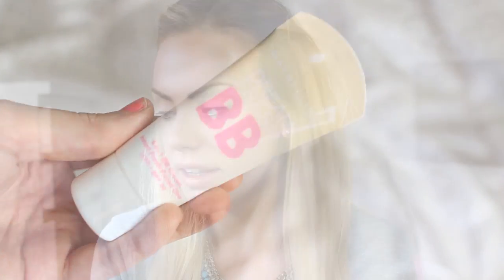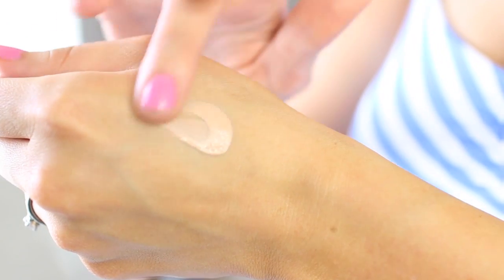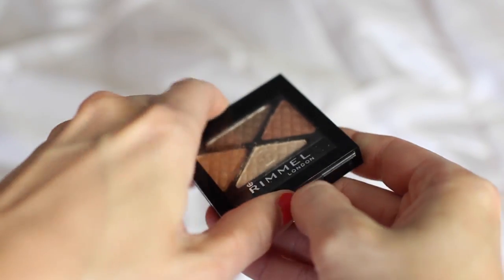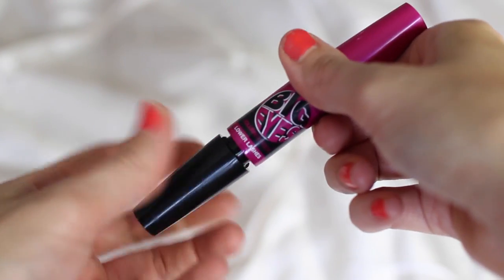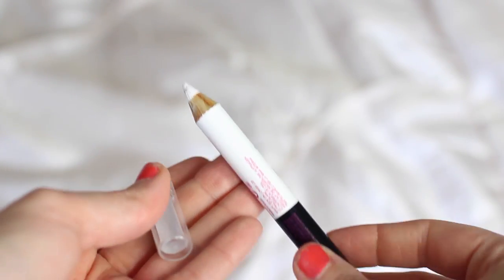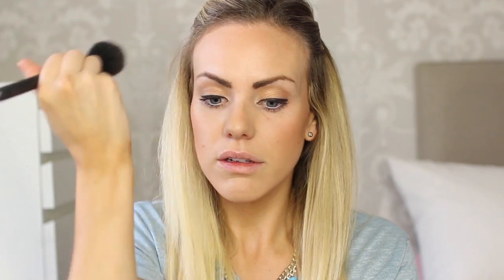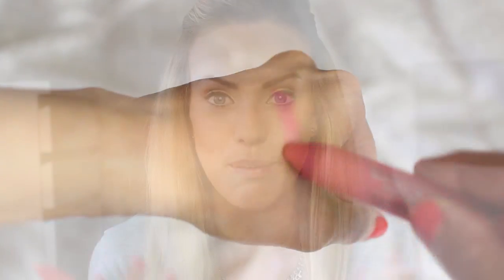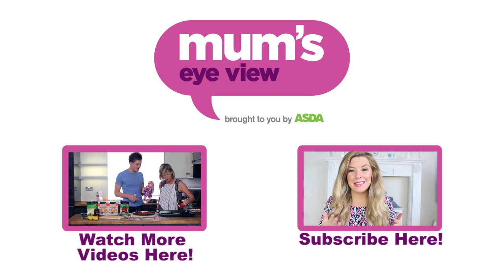ad | HOW TO: Create a Flawless Base with Liza Prideaux!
Liza Prideaux shows us how to create flawless skin using a light concealer, foundation & powder for a gorgeous summer look!
It's quick, easy & perfect for Mum's on the go.
*Contains paid for advertorial